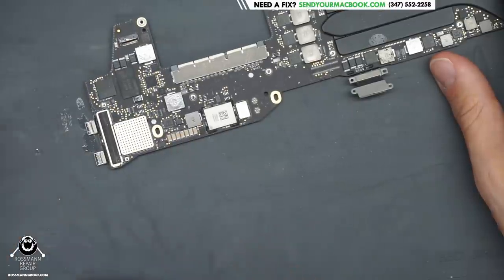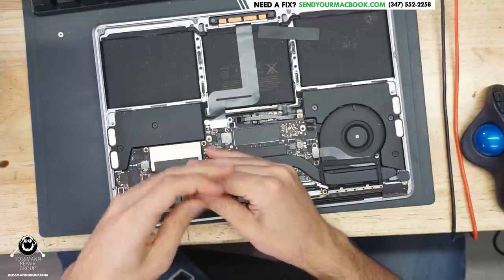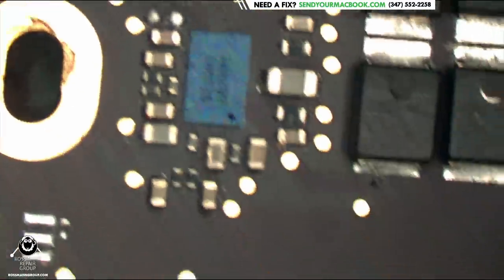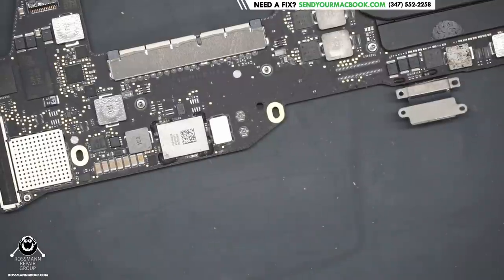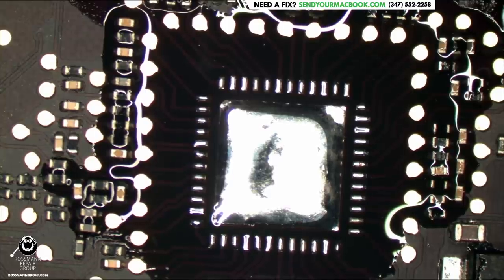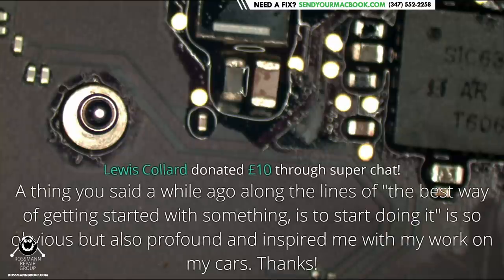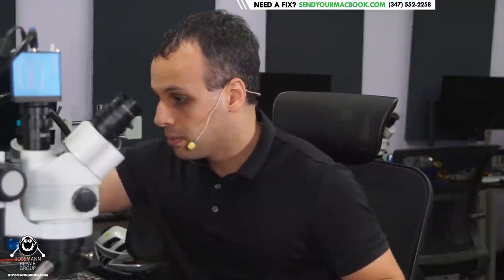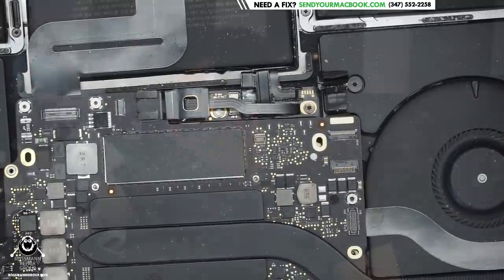A1708 Macbook Pro no power; CPU buck converter issue, let's fix the logic board!